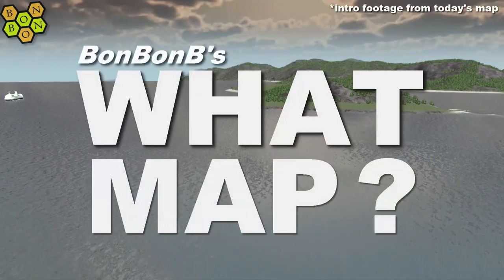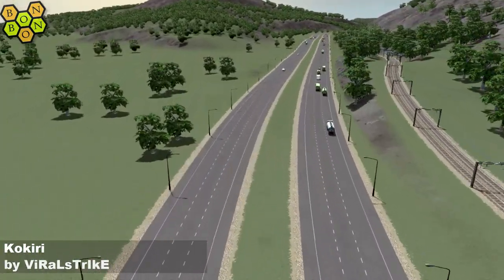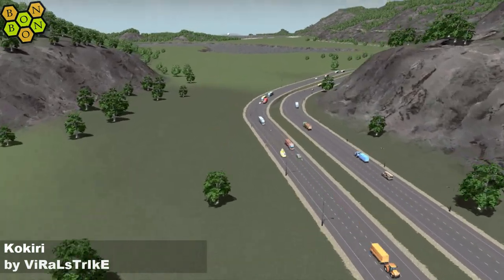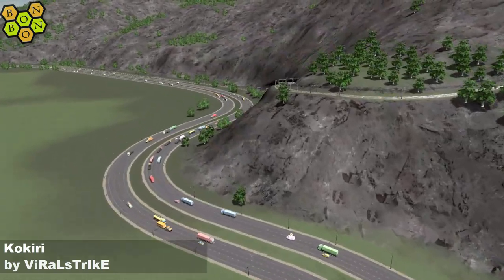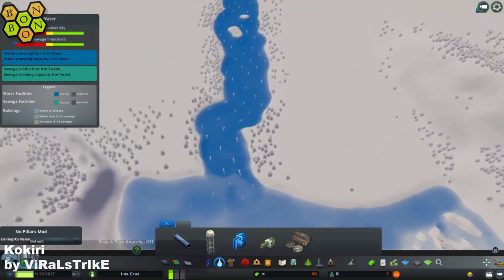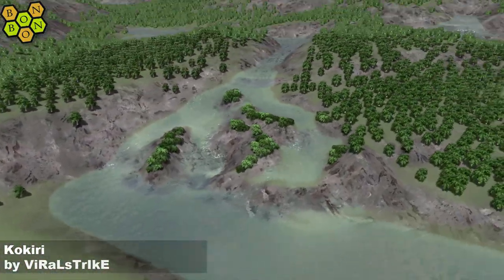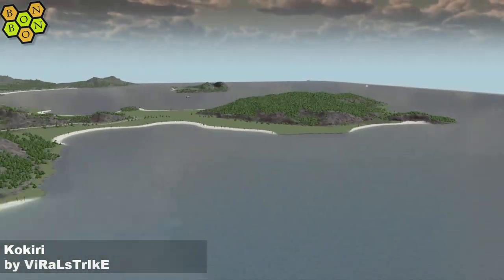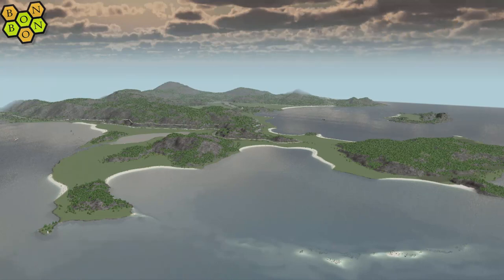Cities Skylines - What Map - Map Review 118 - Kokiri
Welcome to What Map?, BonBonB's Map Review show for Cities Skylines, incorporating the Asset Review. If you are planning on starting a new city and don't know which is the best map then this is the show for you.

Today:
Kokiri by ViRaLsTrIkE